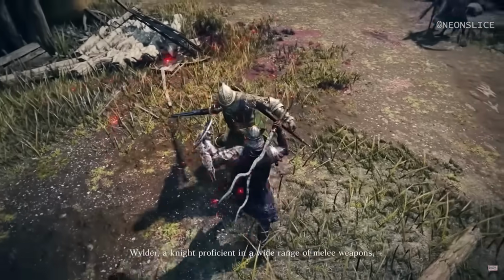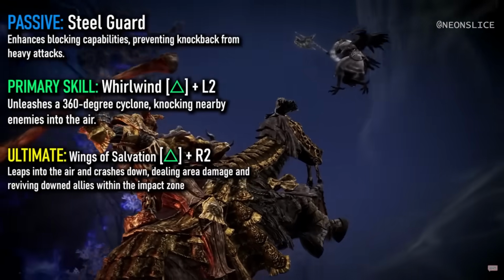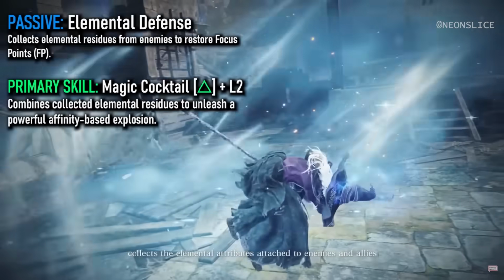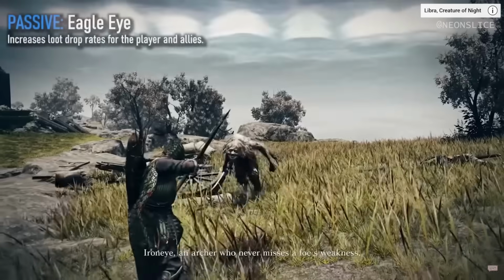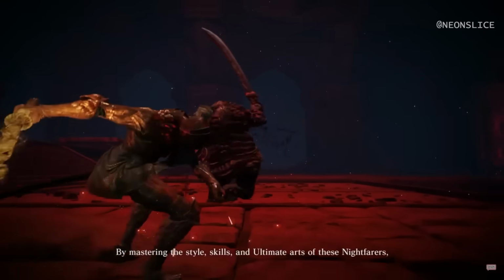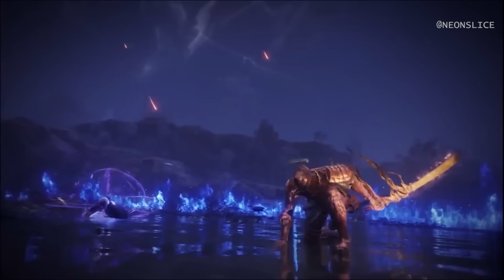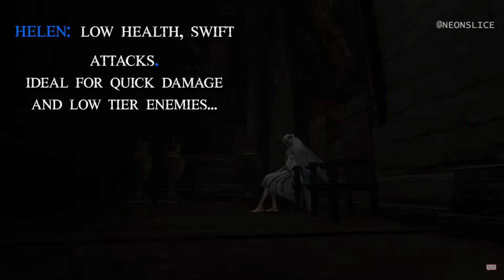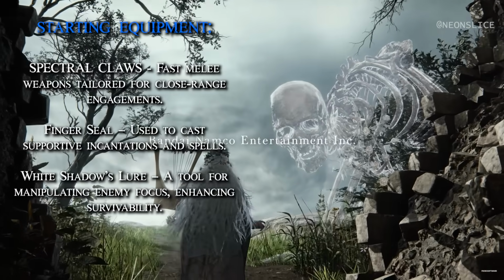ELDEN RING NIGHTREIGN Gameplay - All 8 Character Classes & Skills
Elden Ring Nightreign All 8 Nightfarers and Playable Character Skills & Ultimate Arts.
Wylder, Guardian, Duchess, Recluse, Iron Eye, Raider, Executor, Revenant.
An EASY GUIDE on how to play as all characters in FromSoftware's new online-multiplayer PvE game: ELDEN RING NIGHTREIGN

[TIMESTAMPS]
0:00 Intro
0:19 Wylder
1:09 Guardian
1:53 Duchess
2:43 Recluse
4:24 Iron Eye
5:13 Raider
5:54 Executor
7:45 Revenant
10:08 Outro

[MORE INFO]
Elden Ring Nightreign Overview Trailer by Bandai Namco all credits to the extra footage used in this video, go to them.

Info about the video: This video is a guide for Elden Ring Nightreign and it showcases all character skills and ultimate arts in the game. This is official footage of the game by FromSoftware and Bandai Namco. The video is created entirely by Neon Slice.